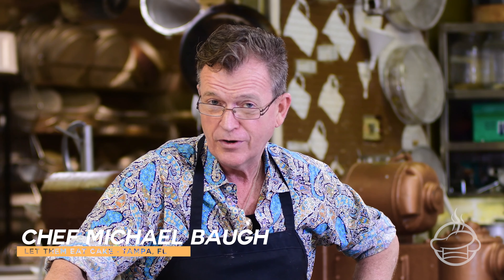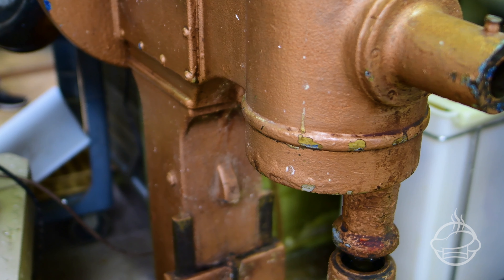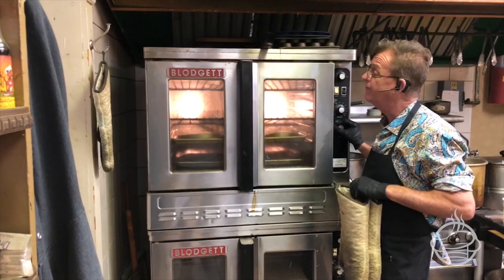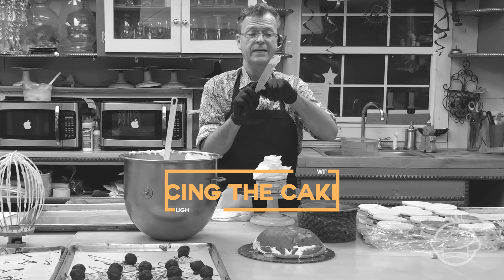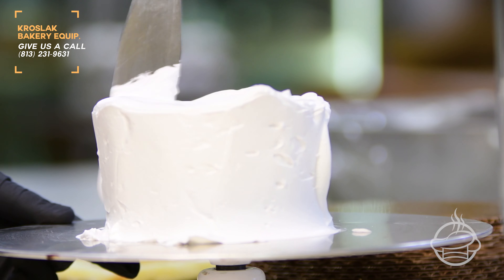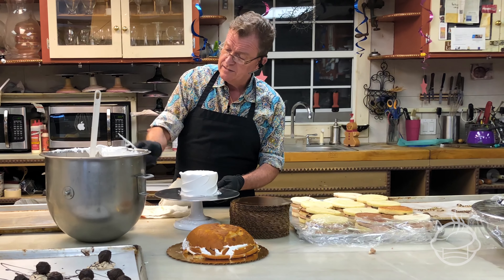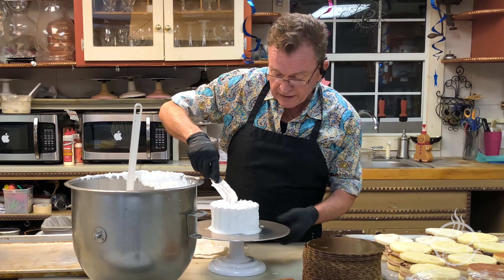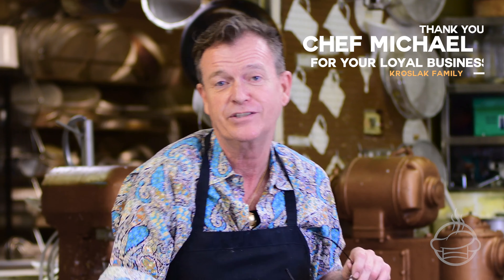Kroslak's Customers- Let them Eat Cake , Tampa Florida